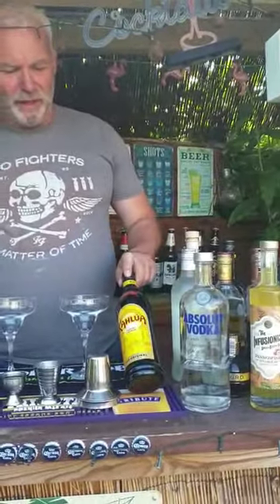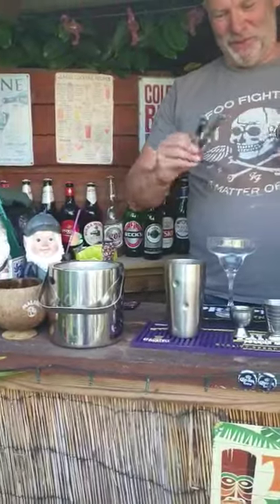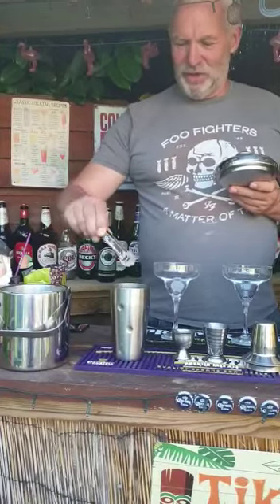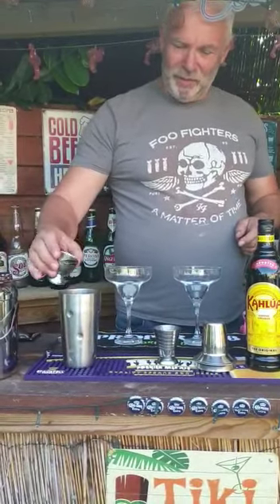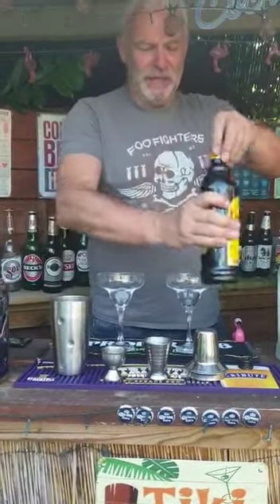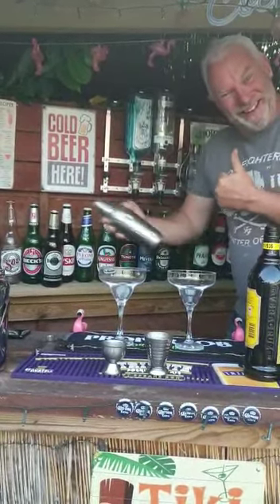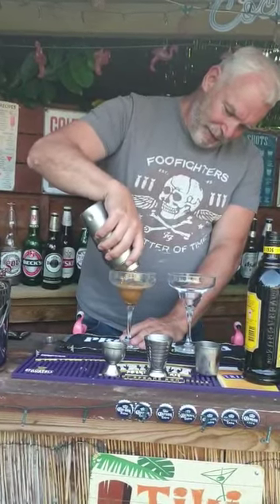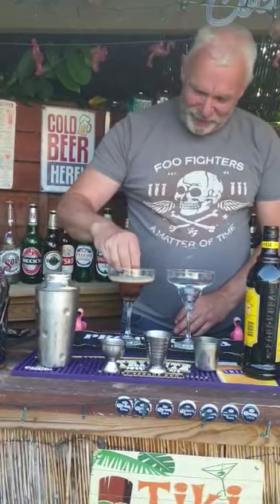009 Shorties Home Cocktail Challenge EXPRESSO MARTINI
Homemade Cocktails